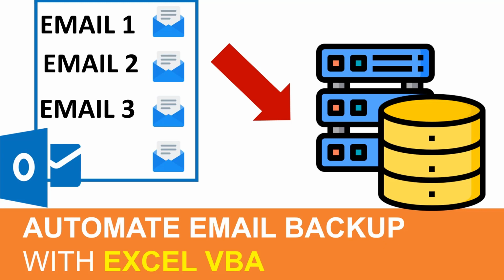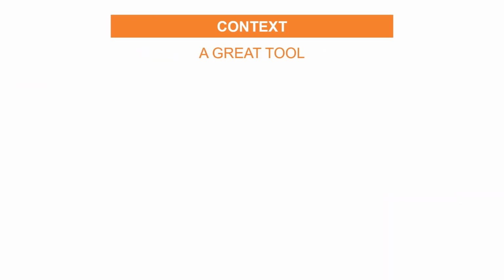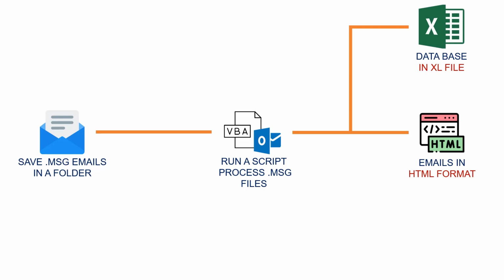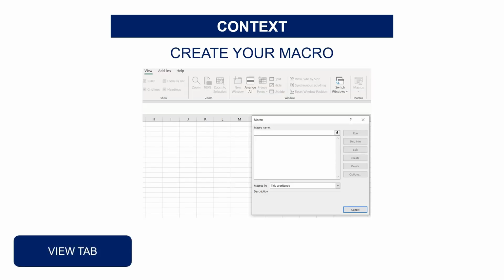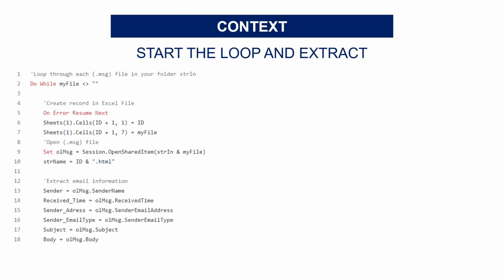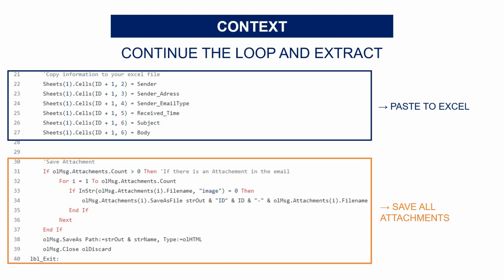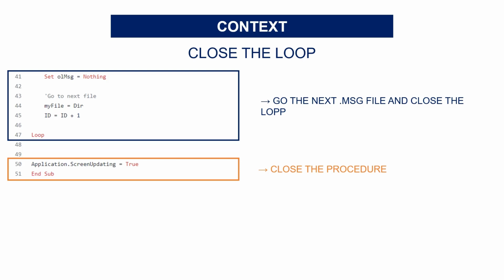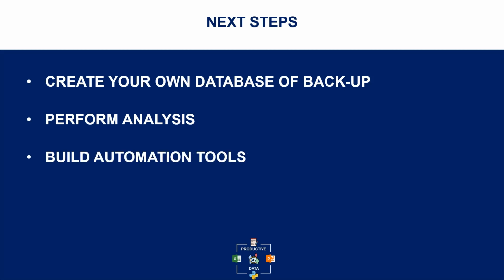Automate Email Back-up with Excel VBA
Generate email backup in HTML format that can be read without Outlook Account.

Chapters
00:05 Intro
00:23 Context: Outlook frequent users
00:58 Email Back-up Automation Tool
01:44 Design the tool with VBA
02:00 Coding Tutorial (Initiate Macros)
02:20 Initialize Variables
02:20 Write the loop
04:13 Next Steps